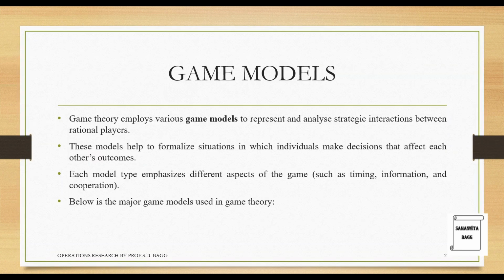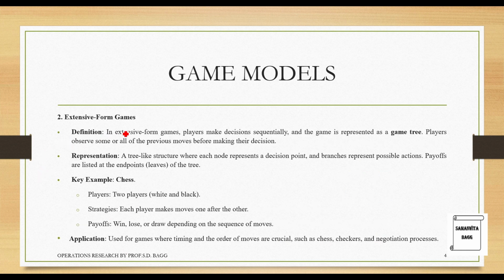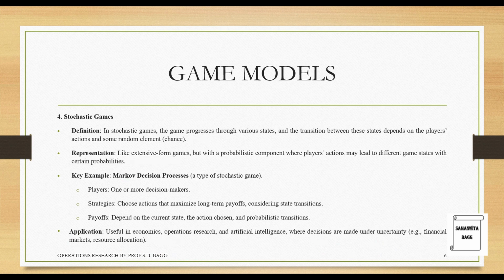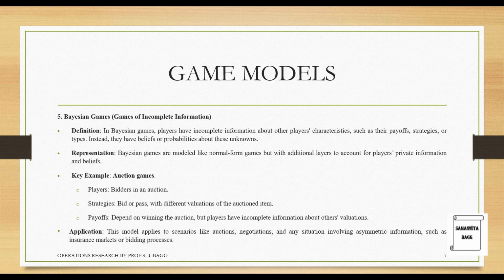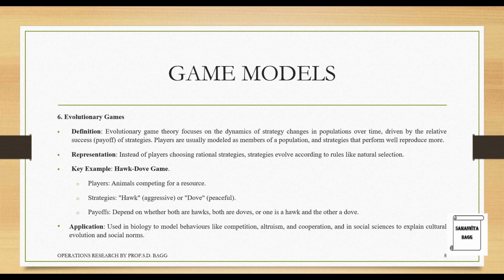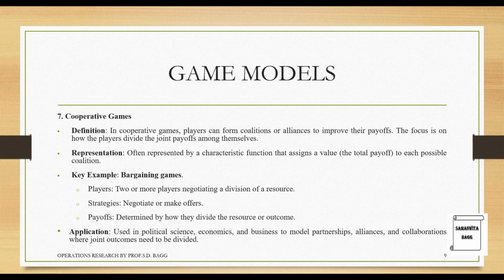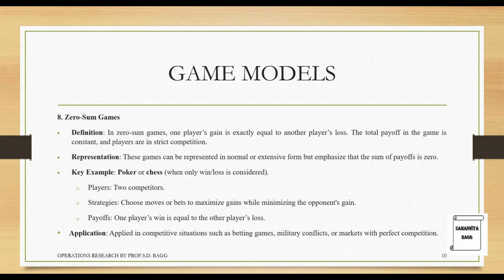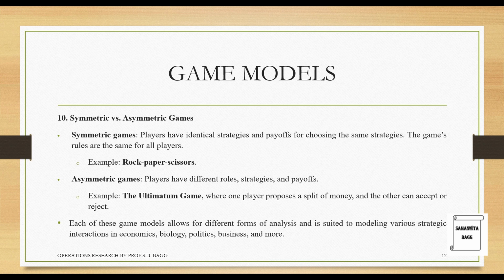Game Models in OR | Key Concepts | Operations Research | Theory | L65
This video explains the concept of Game Models.